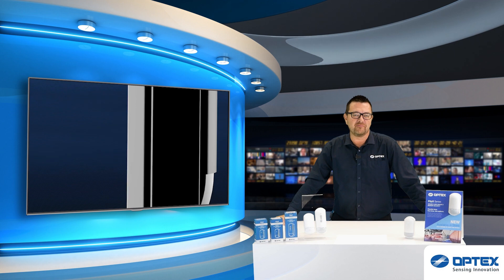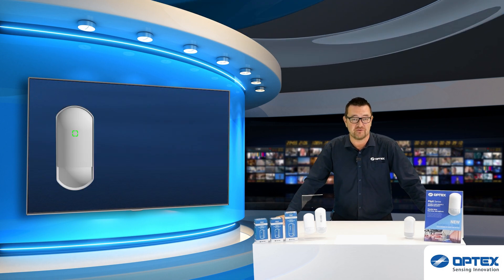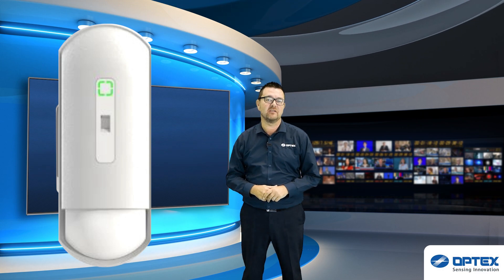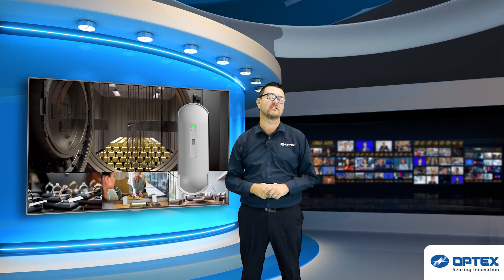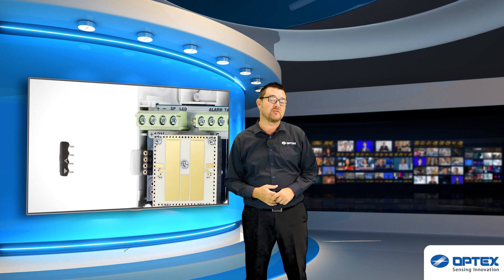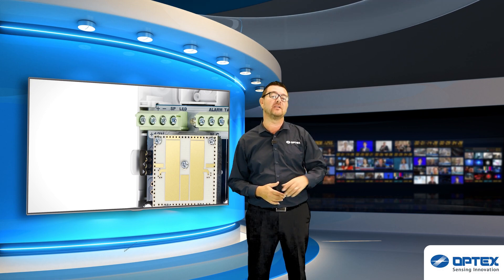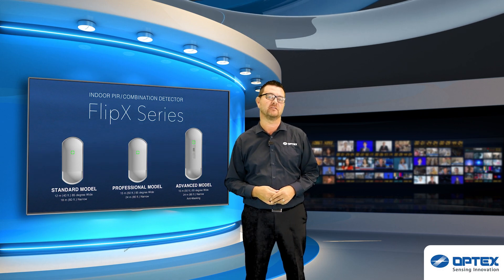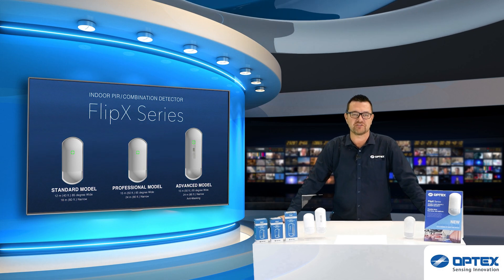OPTEX FlipX Series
The OPTEX FlipX Series is now complete.
Models are Standard, Professional and Advanced.
Meet our new generation indoor PIR detectors with innovative pyroelectric element and unique to OPTEX, rotatable lens. By simply removing the case and flipping the lens 180 degrees you can change the detection area from 85 degrees wide for covering large open spaces to just 5 degrees for covering narrow passages or windows both in residential and commercial settings. Equipped with advanced detection logic and a unique pyroelectric element for increased accuracy and performance, FlipX Series guarantees advanced intrusion detection for your home or business.